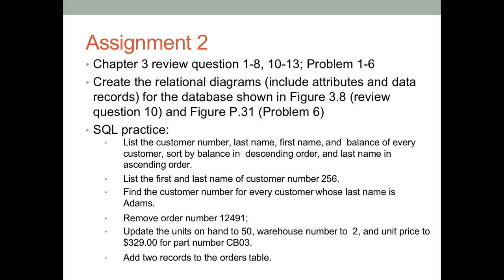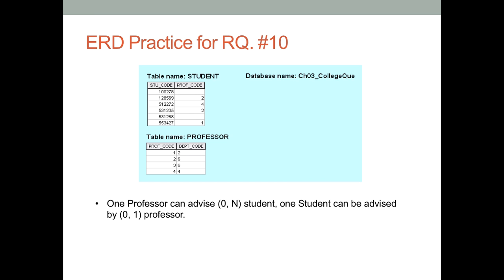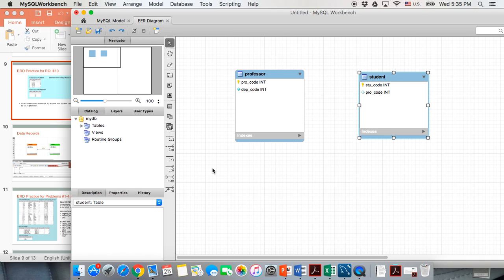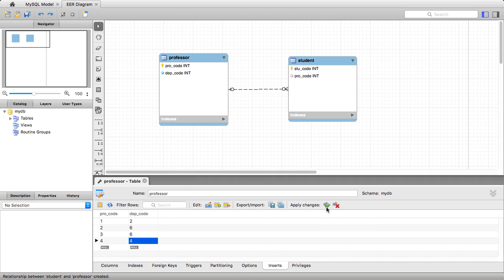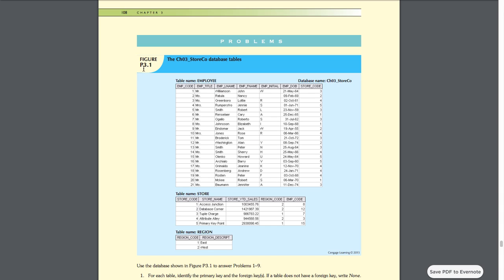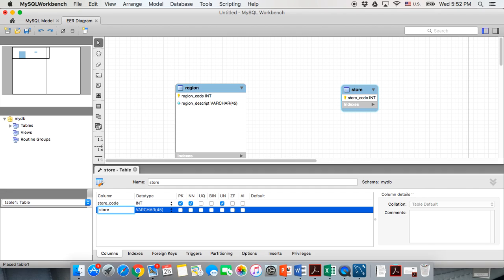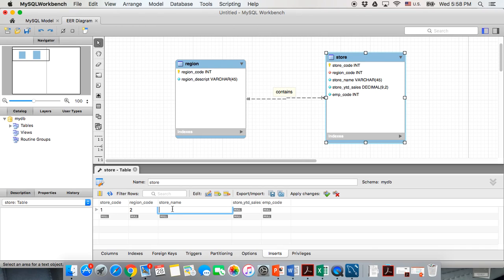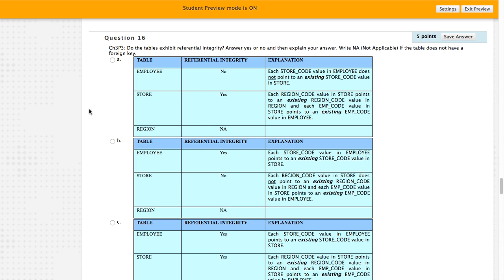Assignment 2 ERD creation (mwb file)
This video provides step-by-step guide about how to create those two ERDs (one for RQ1, one for P6.).
Make sure you know how to change the participation (min cardinalities) and how to insert data records.
Please Upload the mwb file!